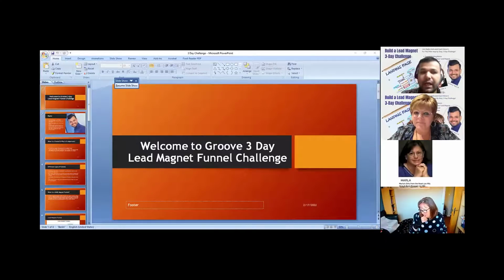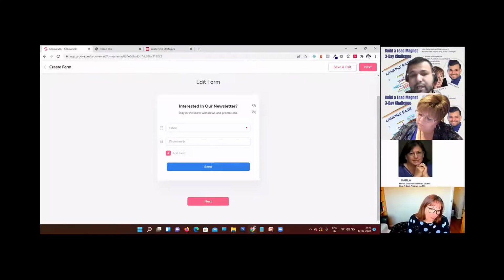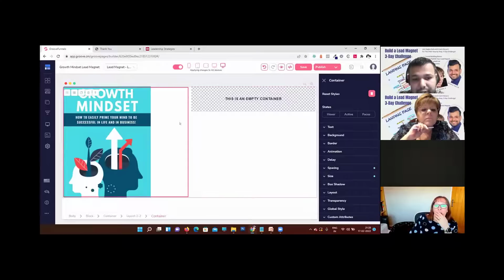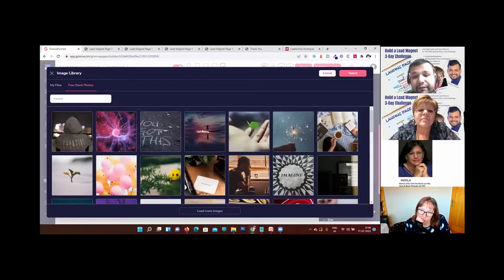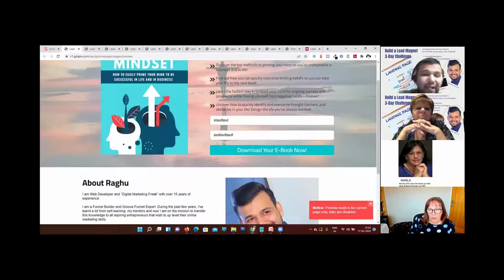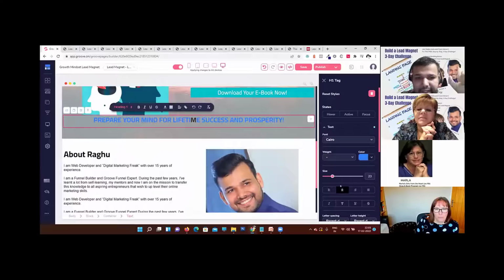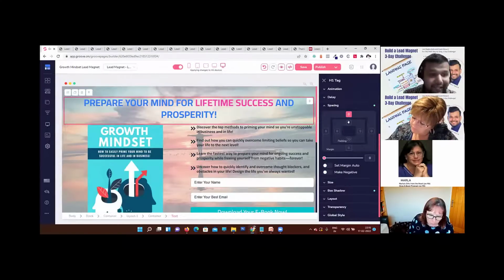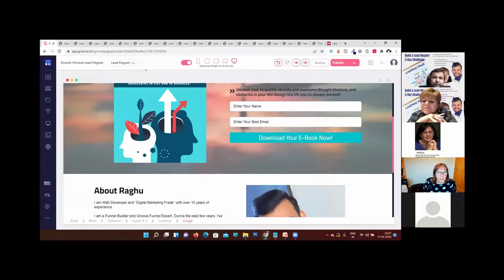The Step-By-Step 3 Day Lead Magnet Challenge in Groove - Part 1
In this video you will learn a Step By Step process to build a Lead Magnet in as little as in 3 Days. This is Day 1 video where you will learn what is lead magnet funnel and how to create offer for lead magnet to capture leads and build your list. If you don't have Groove.cm account you can create it from this link for FREE